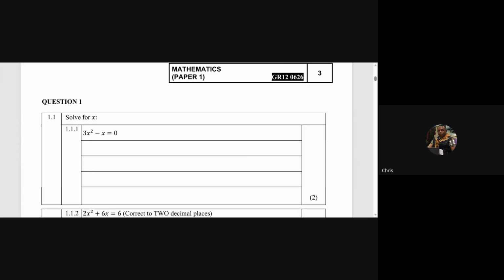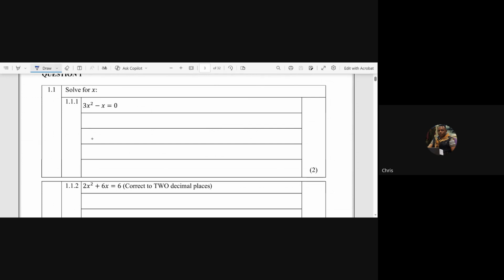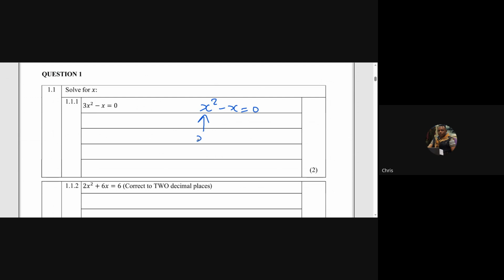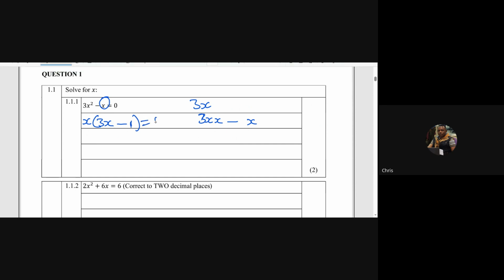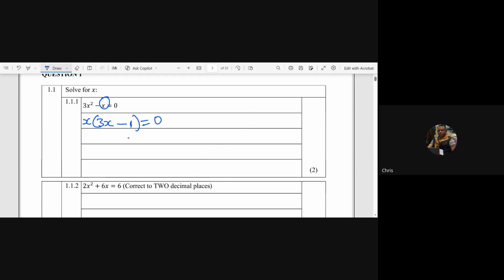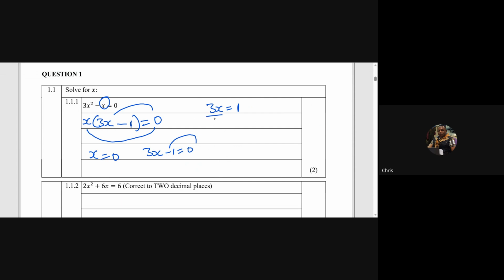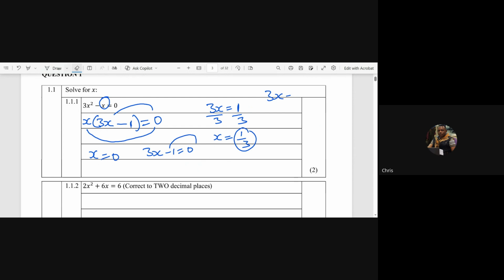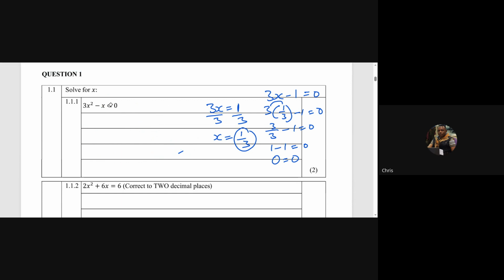Paper 1 question 1 1 1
JUNE EXAMS
PAPER 1
Math review session analyzed examination error patterns and established standardized procedures for solving quadratic equations.Summary
Examination Paper Analysis
The session began by reviewing Grade 12 mathematics examination papers to identify common student pitfalls. Analysis focused specifically on solving quadratic equations effectively.
Equation Factorization Standards
Methodology for solving quadratic equations requires extracting common factors instead of dividing by variables. This approach prevents common calculation errors that lead to lost marks.
Verification and Rearrangement
Students must verify solutions by substituting answers back into original equations. The group decided that equations must be rearranged to equal zero before solving begins.